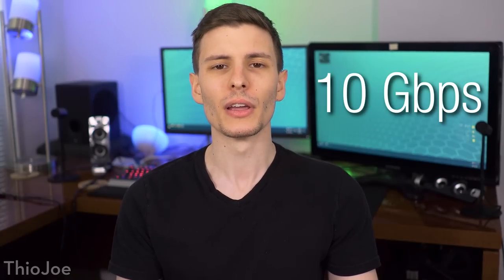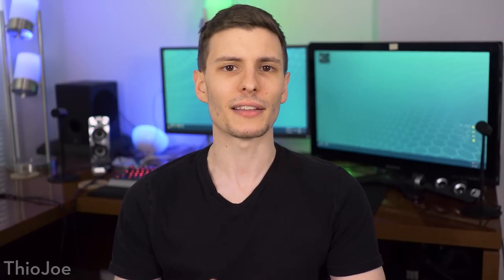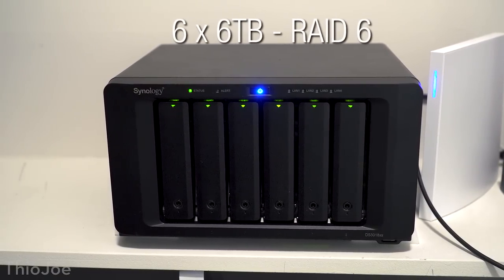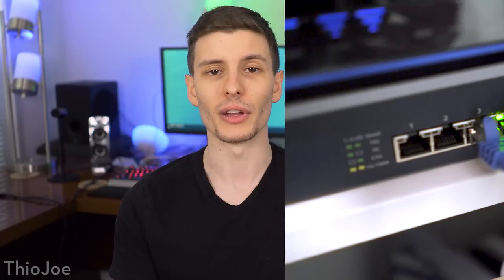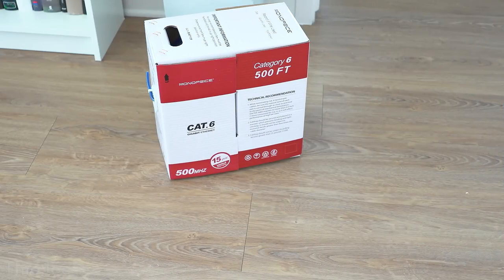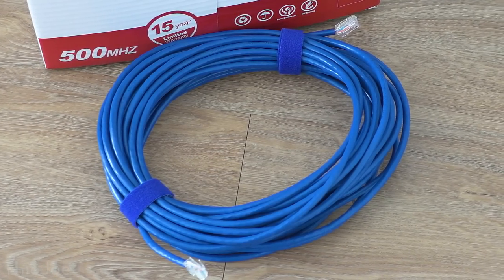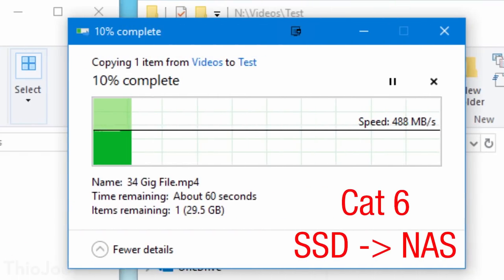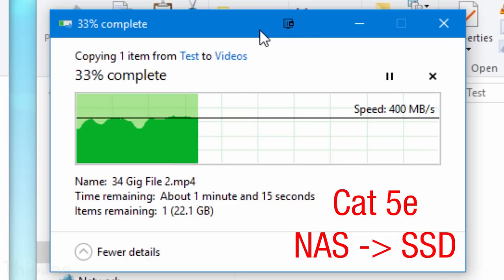Can You Do 10 Gigabit Over Regular Cat 5e Ethernet? (The Results Will Shock You)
Do you REALLY need to upgrade your cabling to get 10 Gigabit LAN?

I recently bought a bunch of Cat 6 cabling and tools to rewire my place with 10 gigabit. But soon discovered that would be impossible, and I would have to live with the existing Cat 5e. But would that be good enough? Both Cat 5e and Cat 6 use the same RJ45 connector and cable pairs, they are just constructed differently. So how fast CAN you get with Cat 5e, and would it still allow me to get multiple-gigabit speeds without doing anything?